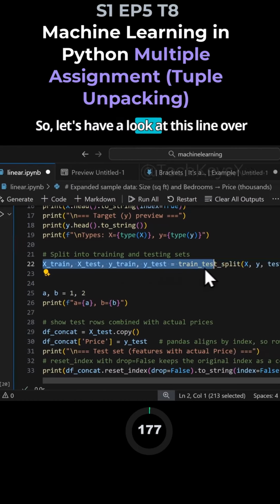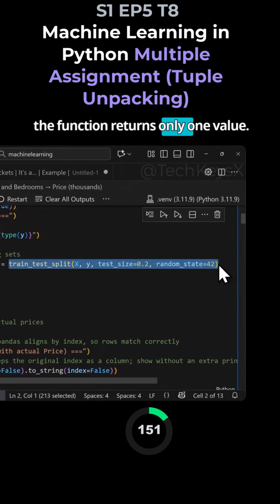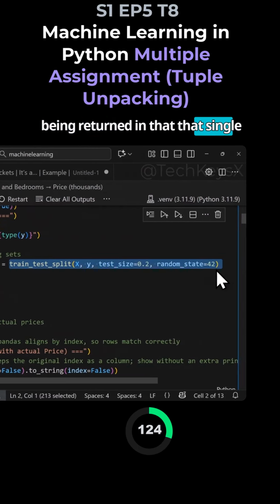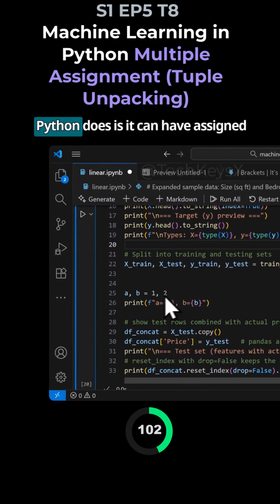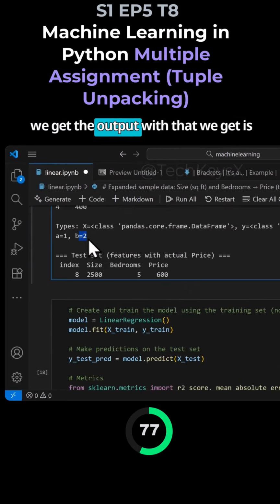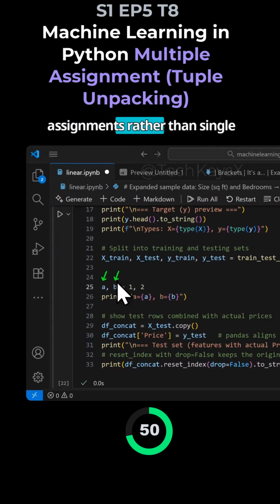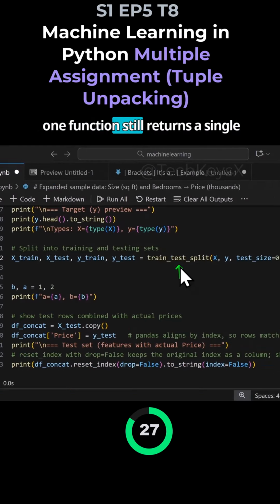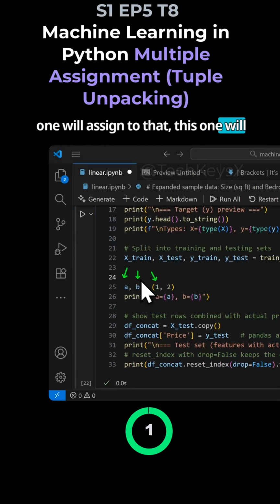S1 EP5 T8 Machine Learning in Python Multiple Assignment Tuple Unpacking